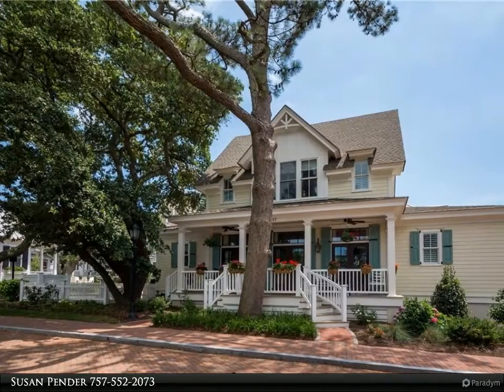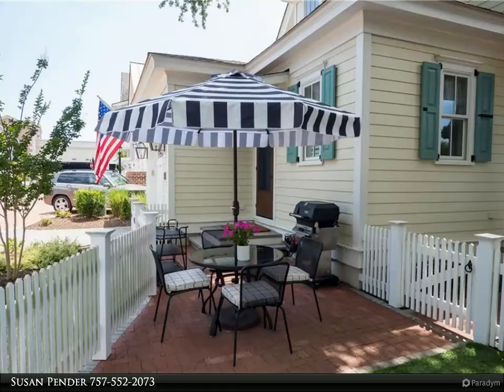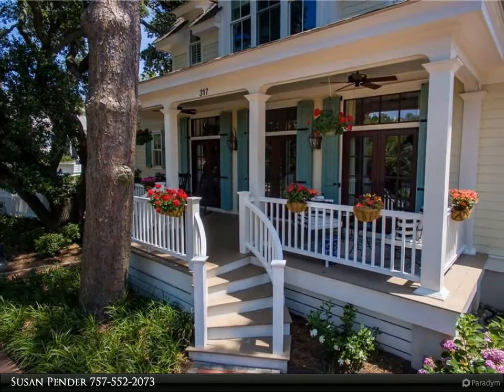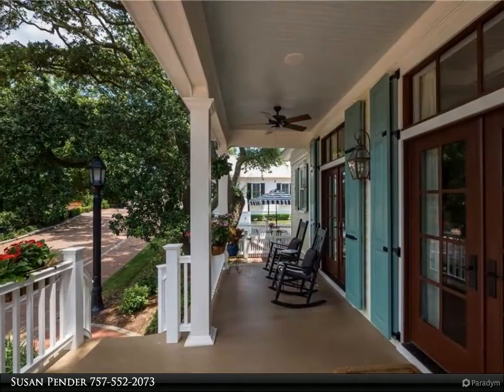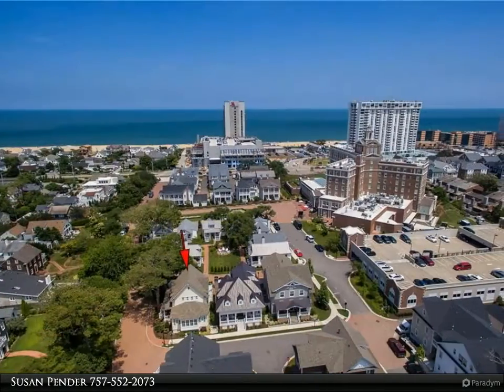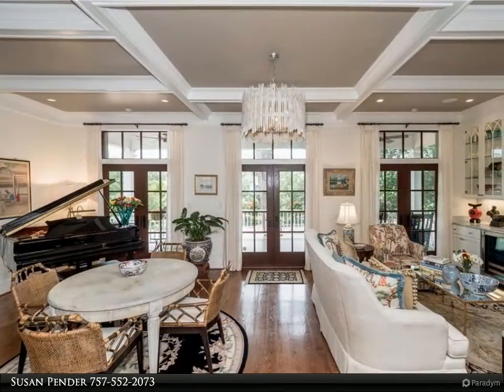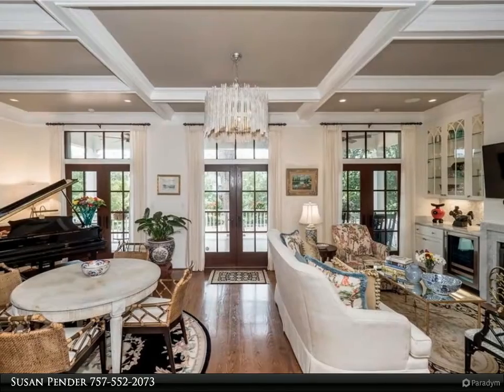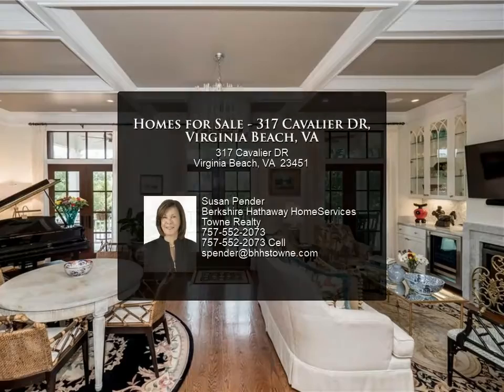Homes for Sale - 317 Cavalier DR, Virginia Beach, VA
Stunning custom, southern style cottage with amazing high end details and finishes surrounded by mature live oaks and loblolly pine tree located in the gated community of the Cavalier Residences. Gorgeous professionally landscaped site with fenced yard, patio, garage and driveway and two curved staircases leading to a large and inviting covered porch with tongue and groove ceiling and working shutters. Wonderful open concept floor plan featuring a gourmet chefs kitchen with Carrera marble counters and backsplash, living room centered around a fireplace with built in custom bar and beverage refrigerator, luxurious first floor master suite with designer bathroom and two additional bedrooms. Beautiful hardwood floors throughout, custom plantation shutters and Hunter Douglas electronic shades, surround sound and Marvin windows and doors. Community amenities include a beach club, pool, members lounge, locker room, fitness center, yard maintenance and more.

2 full bath, 1 half bath

Susan Pender
Berkshire Hathaway HomeServices Towne Realty